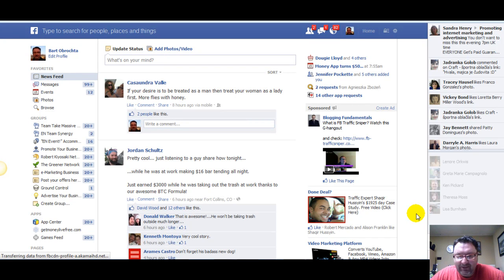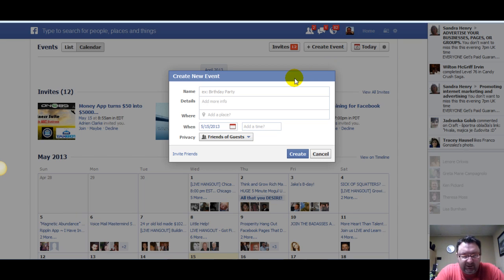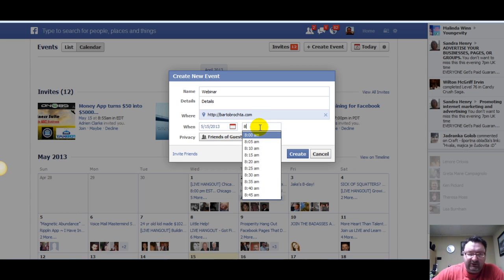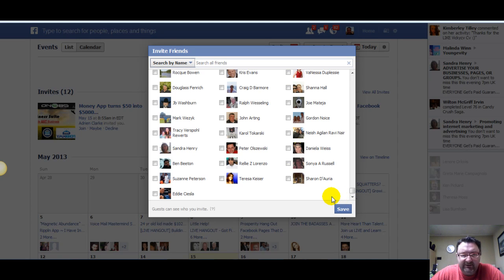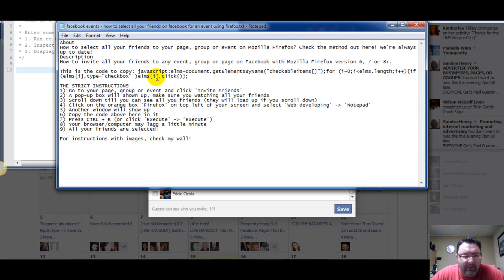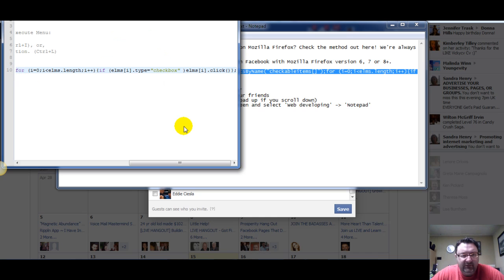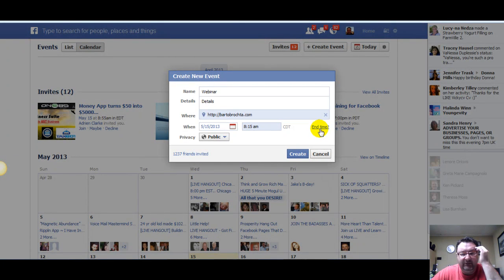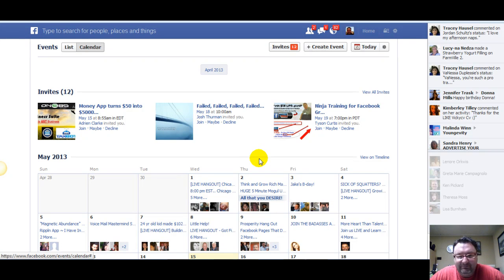How To Select All Friends For a Facebook Event Using Firefox - [yourcomeup.doc.d14]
Here's a short tutorial on how to select all friends for a facebook event using firefox. Enjoy.

I wanted to post the code and the instructions here but the code contains characters that youtube doesn't allow so you can get them on my blog...

UPDATE (Aug 17, 2013)

Some people were having an issue copying and pasting the java code even from my blog post. However, I just posted an UPDATE at the link below and now it should work fine. Thanks for being patient.